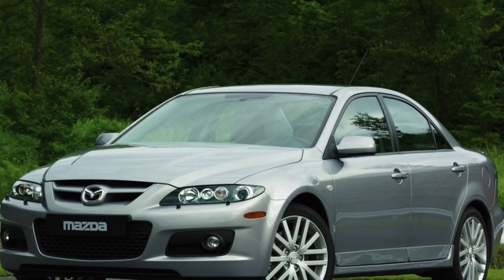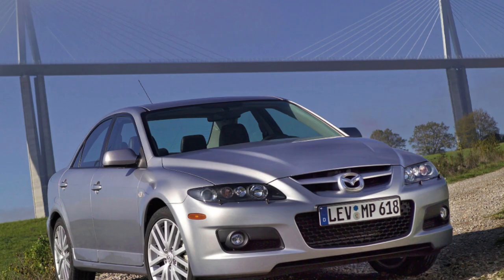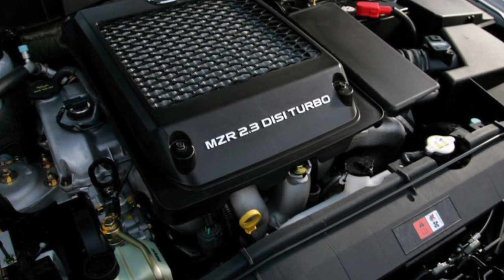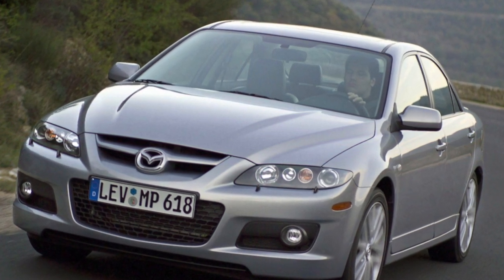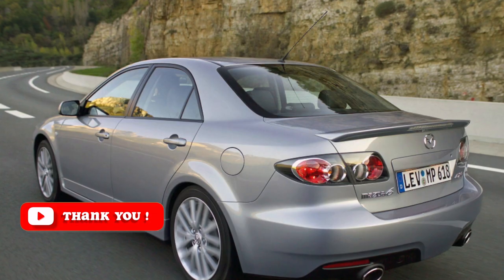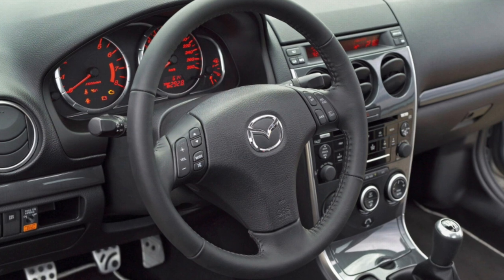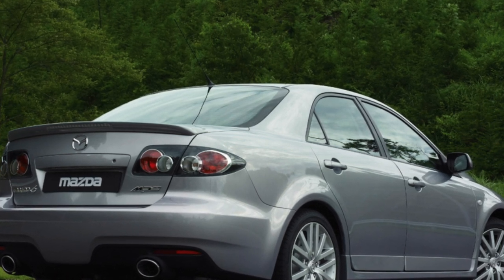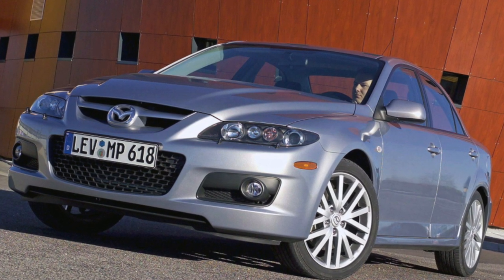What are the most common problems with a used Mazda6 I?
Used Mazda 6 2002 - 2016 review.
What should I look for in a used Mazda6 GG?